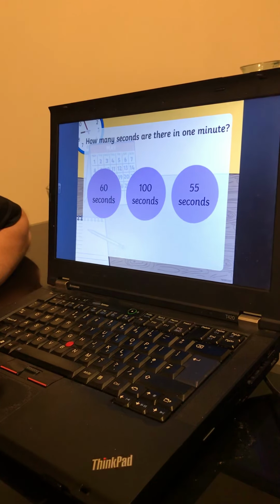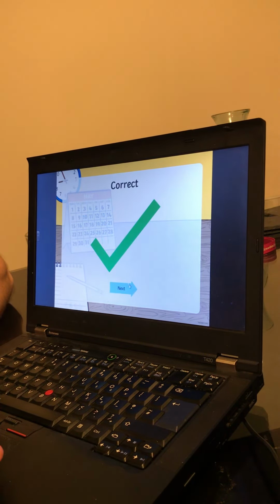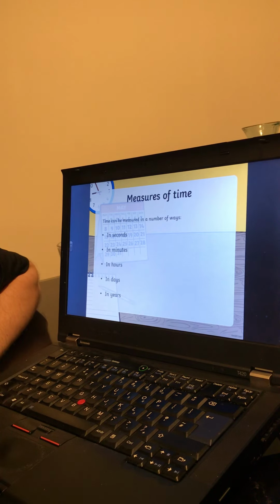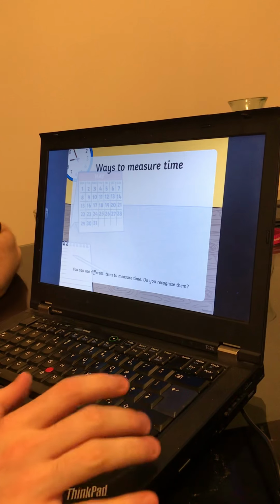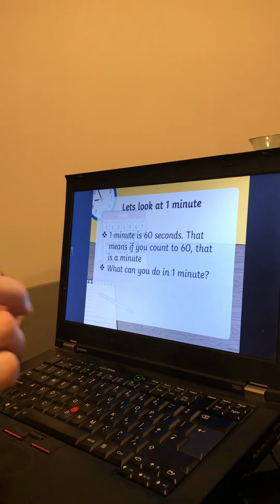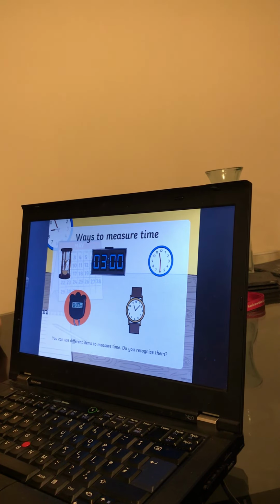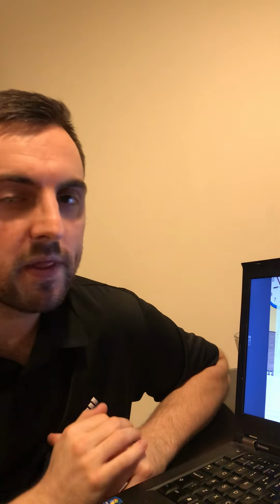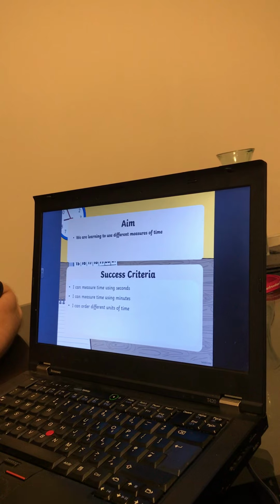Time introduction (better not give up teaching and become a camera man)